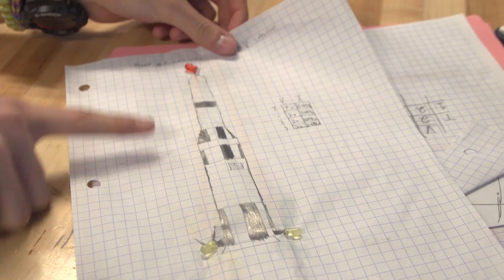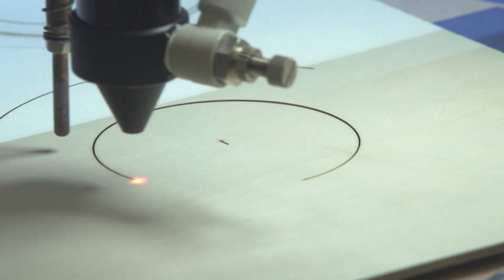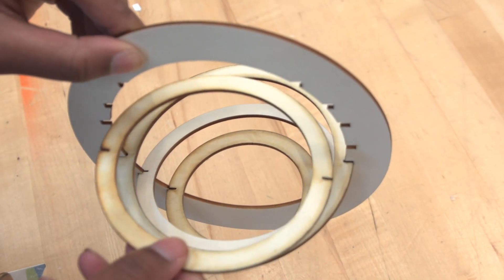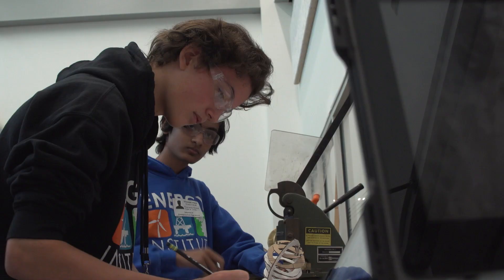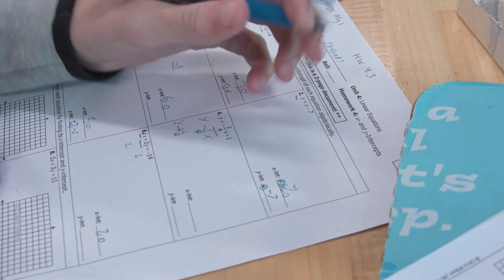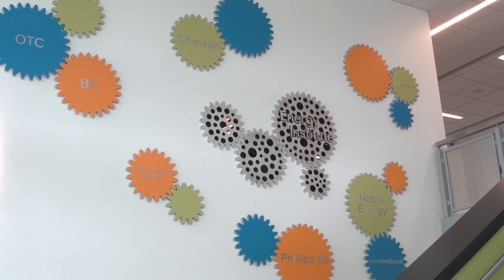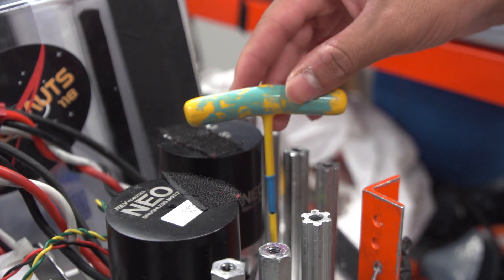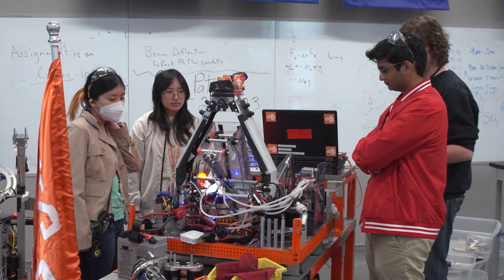Energy Institute STEM Scholars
🚀🔬👩‍🔬 To the brilliant minds shaping our future in science, technology, engineering, and mathematics, we salute you. HISD sparks the passion for exploration and discovery in STEM, as these fields hold the key to innovation, creativity, and limitless opportunities, empowering our students to be the architects of tomorrow. What excited you most about STEM?